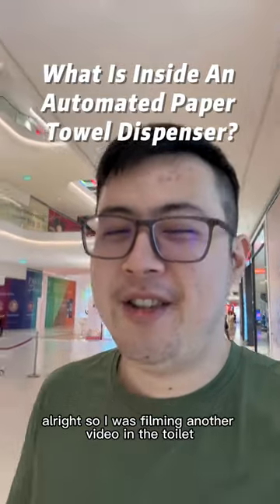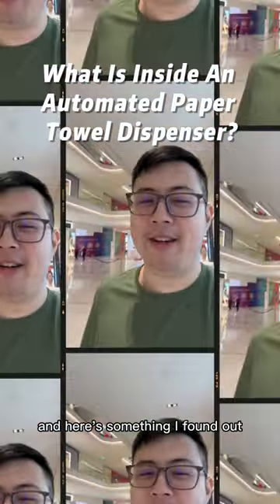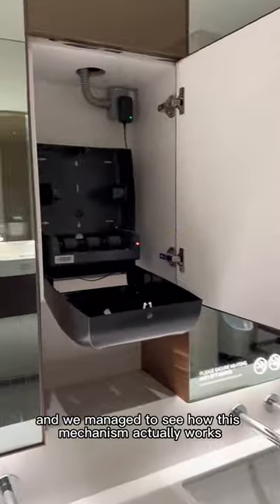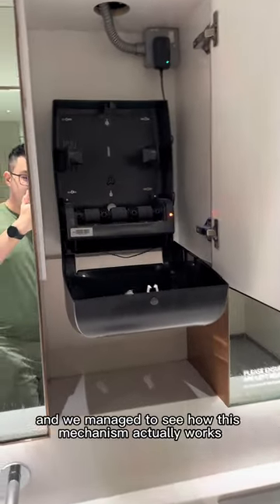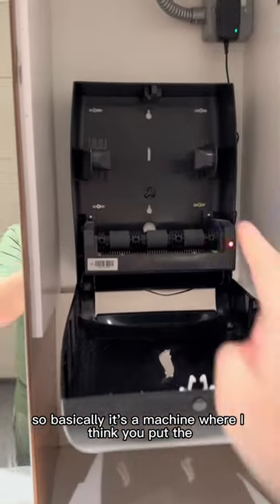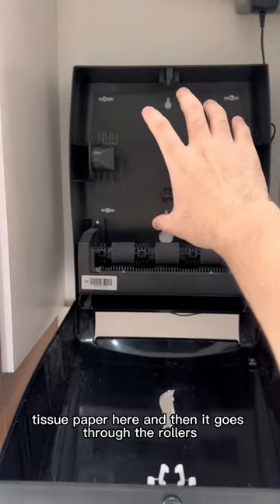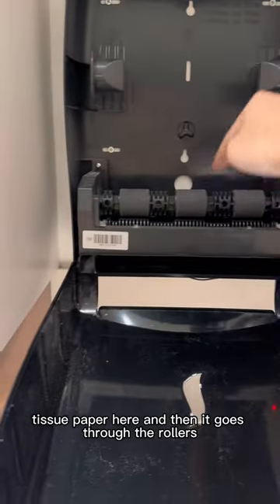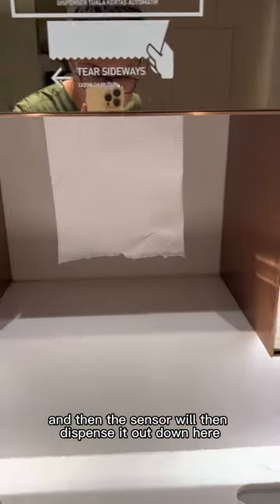What’s Inside An Automated Paper Towel Dispenser? | EP 3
What’s Inside An Automated Paper Towel Dispenser? I was filming a different video that day, and stumbled upon an unattended, but opened mechanism! Let’s take a quick look at how it works!

==Social Media==

Z you next time!